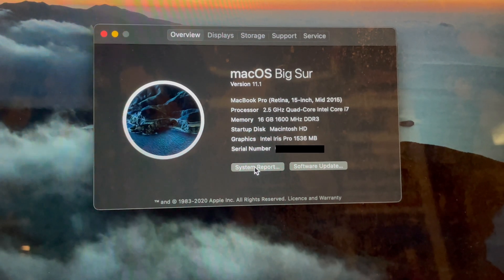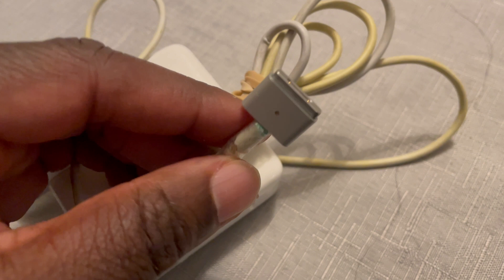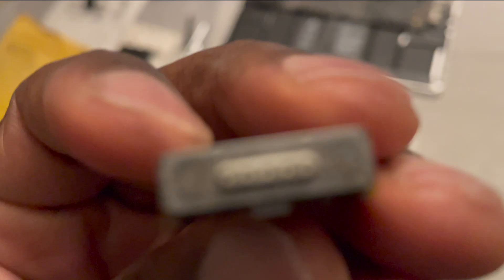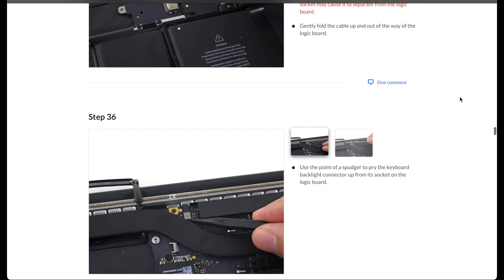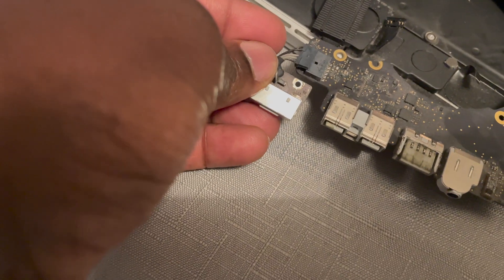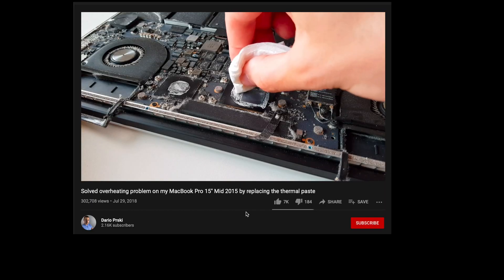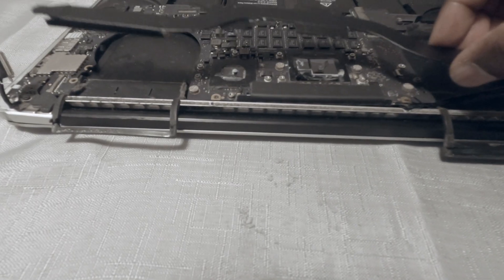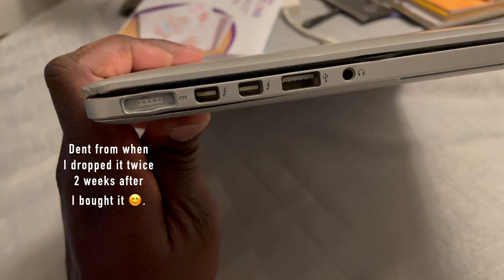Macbook not charging | How to replace a MagSafe charging port for £19.99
eBay for replacement MagSafe charging port

The thermal paste cost me £6.99

ABOUT HONA AFRICA

Hi, I am Lawrence. On this channel, I document life and identity in the African diaspora through short films, documentaries and occasional vlogs.

Facebook | Instagram | Twitter - @honaafrica
2nd Twitter -  @LawrieBlaz

PRODUCTION

Cameras:
Lumix GH4
GoPro Hero 8 Black
iPhone 12
iPhone X

Audio:
Camera mic - TAKSTAR SGC-598
Boom mic - Rode NTG2
Lav mic - Rode Smart LAv

Post:
Final Cut Pro X
Davinci Resolve